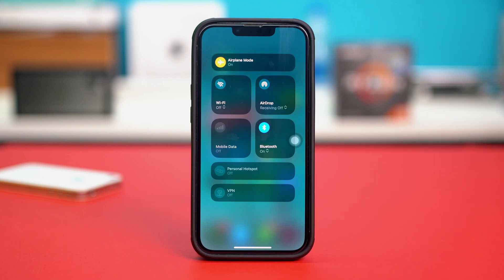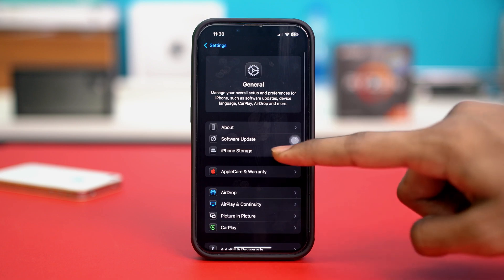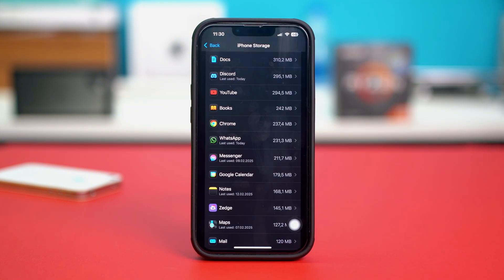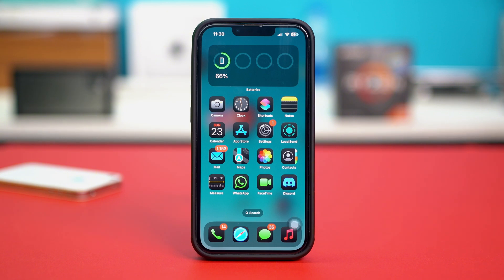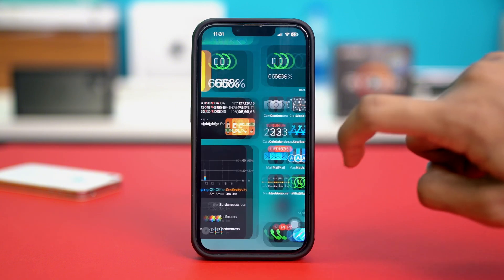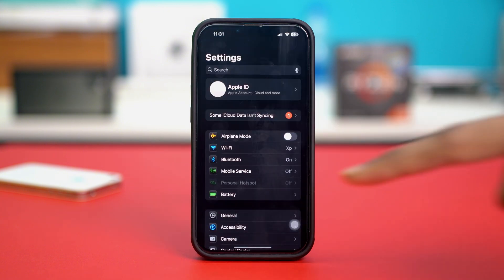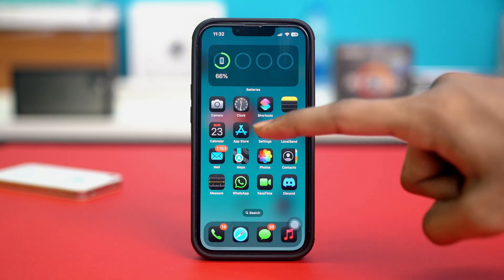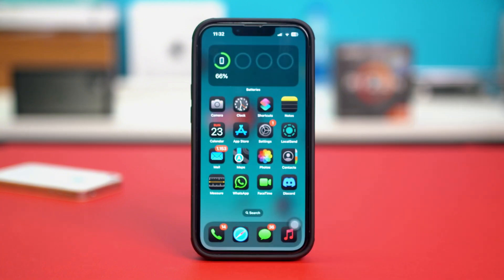Fix WhatsApp Verification Code Not Coming on iPhone | Can't Receive WhatsApp Code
Not receiving the WhatsApp verification code on your iPhone? Well, don’t worry! In this video, I’ve shown how to fix WhatsApp verification code not coming issue and successfully verify your number. Whether it's due to network issues, blocked SMS, or incorrect settings, these steps will help you receive the WhatsApp verification code instantly.

By following these solutions, you can fix WhatsApp code not receiving, troubleshoot SMS verification problems, and verify WhatsApp without issues on your iPhone.

Watch till the end to learn how to fix WhatsApp verification error on iPhone easily. So, thanks a bunch for visiting here!